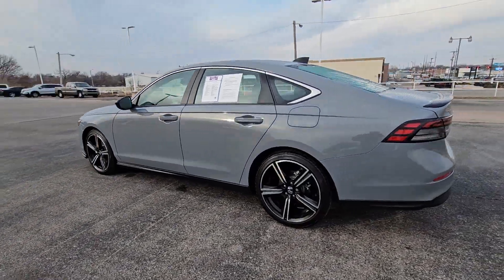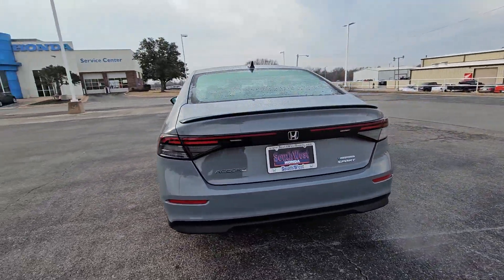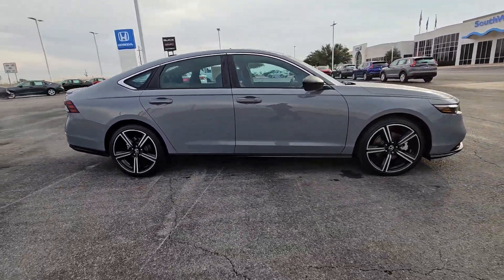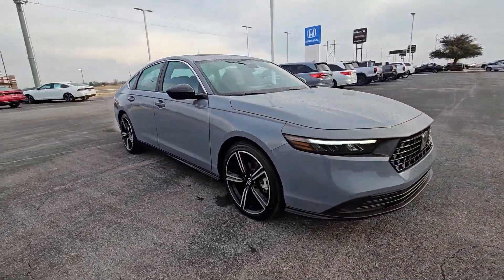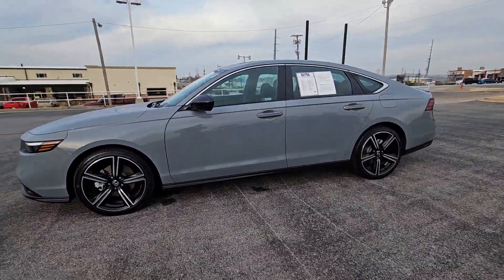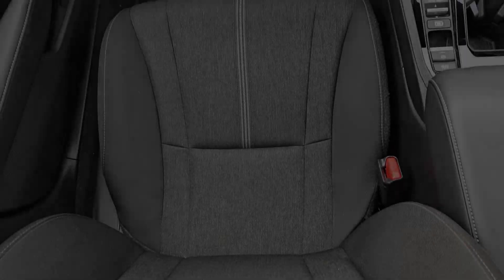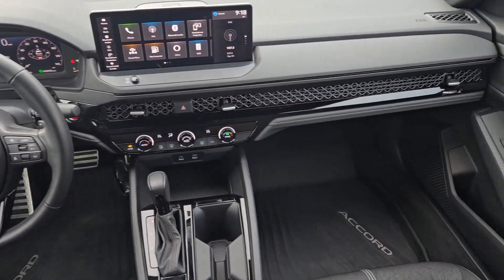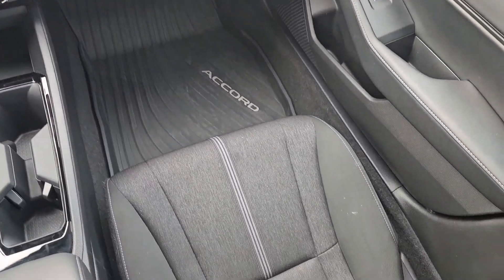2023 Honda Accord_Hybrid Lawton, Oklahoma City, Norman, Wichita Falls, Vernon H2400112A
Urban Gray Pearl Used 2023 Honda Accord_Hybrid Sport available in 5010 NW Cache Rd., Lawton, Oklahoma at Southwest Honda. Servicing the Lawton, Oklahoma City, Norman, Wichita Falls, Vernon, OK. area.

Southwest Honda
5010 NW Cache Rd

CARFAX One-Owner. Clean CARFAX. CLEAN CARFAX 1-OWNER! SAVE $$$$ OVER NEW!!! WONT LAST LONG!!! Accord Hybrid Sport w/o BSI 2.0L 16V DOHC Urban Gray Pearl Bk Cloth. This 2023 Honda Accord Hybrid comes nicely equipped with Accord Hybrid Sport w/o BSI 2.0L 16V DOHC Urban Gray Pearl Bk Cloth 4-Wheel Disc Brakes 8 Speakers ABS brakes Adaptive Cruise Control: Adaptive Cruise Control (ACC) with Low-Speed Follow Air Conditioning Alloy wheels AM/FM radio Apple CarPlay/Android Auto Auto High-beam Headlights Automatic temperature control Brake assist Bumpers: body-color Compass Delay-off headlights Driver door bin Driver vanity mirror Dual front impact airbags Dual front side impact airbags Electronic Stability Control Emergency communication system: HondaLink Exterior Parking Camera Rear Fabric Seat Trim Four wheel independent suspension Front anti-roll bar Front Bucket Seats Front Center Armrest Front dual zone A/C Front reading lights Fully automatic headlights Illuminated entry Knee airbag Lane departure: Lane Keeping Assist System (LKAS) active Leather Shift Knob Leather steering wheel Low tire pressure warning Occupant sensing airbag Outside temperature display Overhead airbag Overhead console Panic alarm Passenger door bin Passenger vanity mirror Power door mirrors Power driver seat Power moonroof Power steering Power windows Radio data system Radio: 180-Watt Audio System Rear anti-roll bar Rear reading lights Rear seat center armrest Rear side impact airbag Rear window defroster Remote keyless entry Security system Speed control Speed-sensing steering Speed-Sensitive Wipers Split folding rear seat Spoiler Steering wheel mounted audio controls Telescoping steering wheel Tilt steering wheel Traction control Trip computer Variably intermittent wipers and Wheels: 19 x 8.5J Berlina Black.brbrbr2023 Honda Accord Hybrid Urban Gray Pearl 2.0L 16V DOHC FWD eCVT Sport w/o BSIbrOdometer is 3323 miles below market average! 46/41 City/Highway MPG 46/41 City/Highway MPG